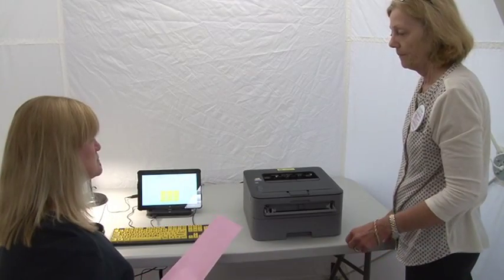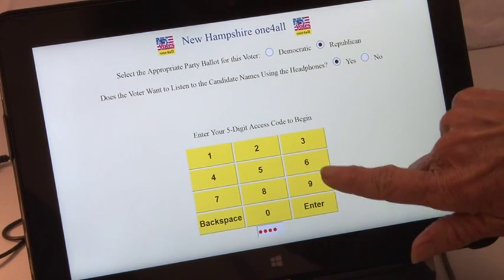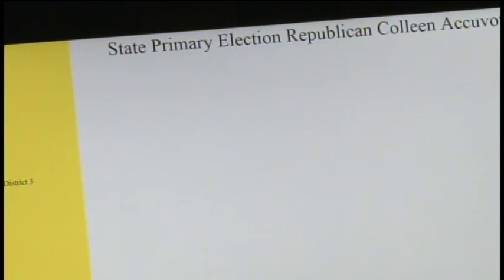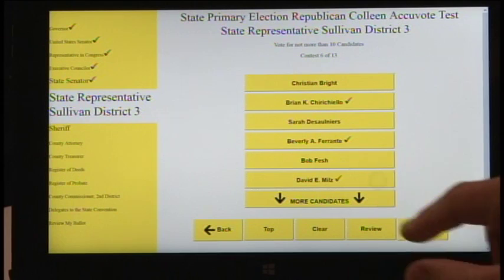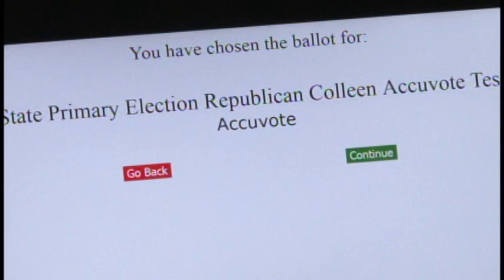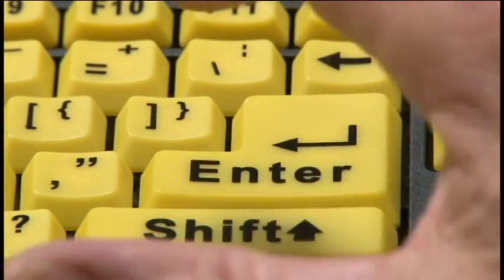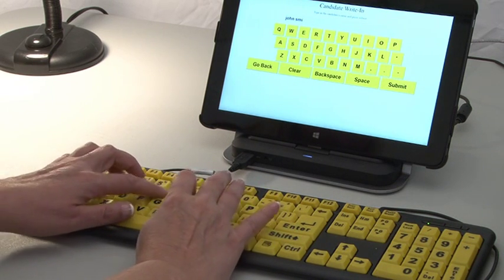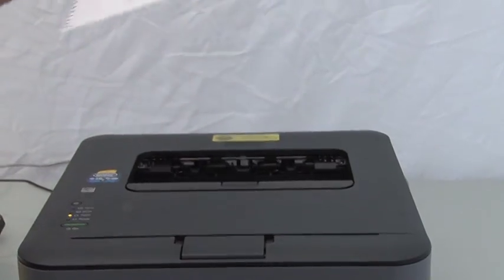How to use the one4all Tablet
Instructions of how to use the one4all tablet to print a ballot on election day at any New Hampshire polling location